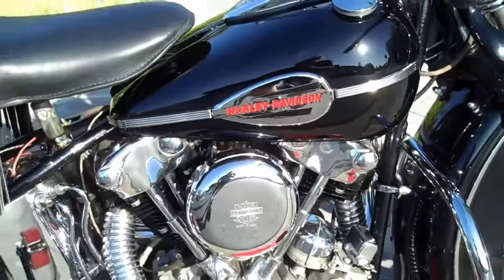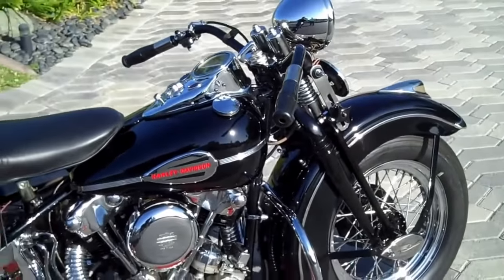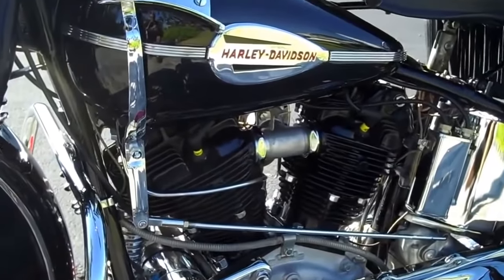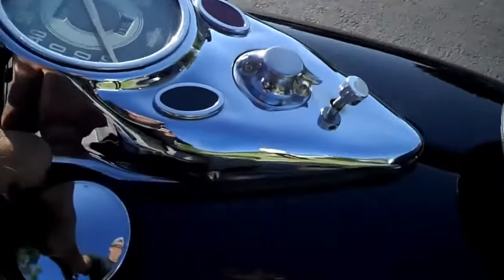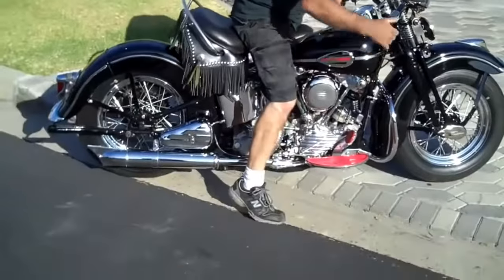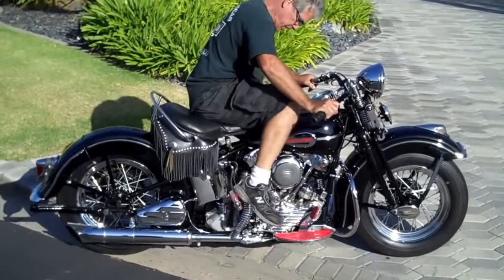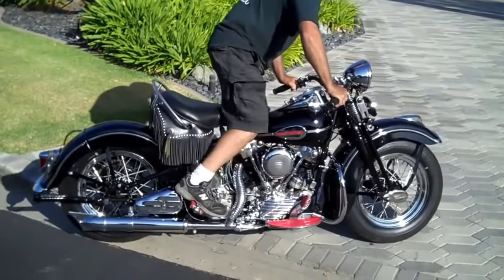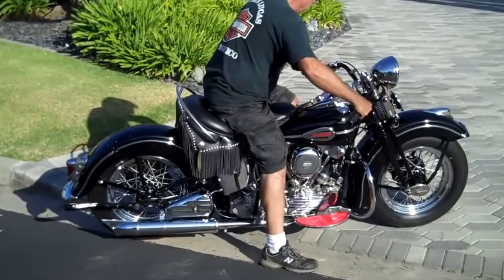1941 Harley Davidson EL Knucklehead, Cold Start